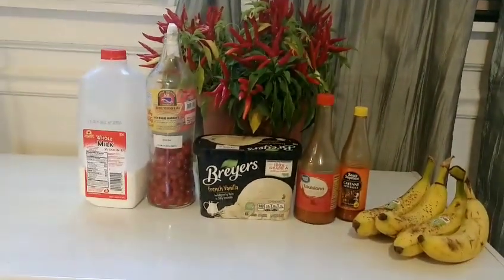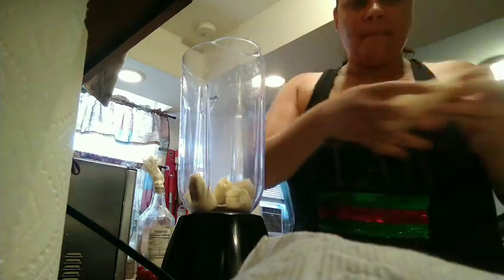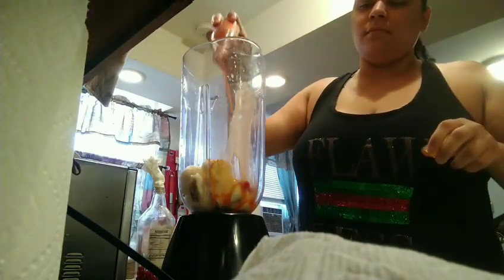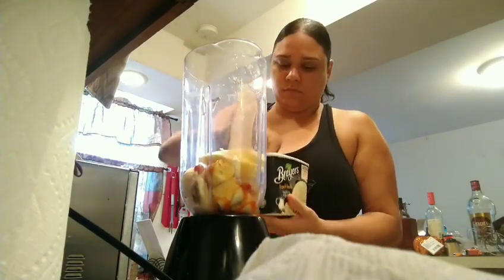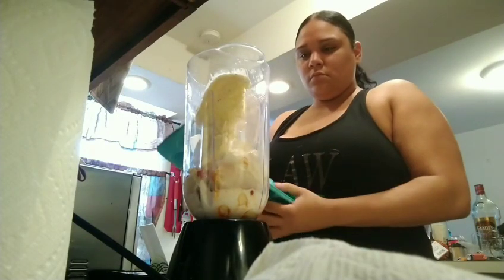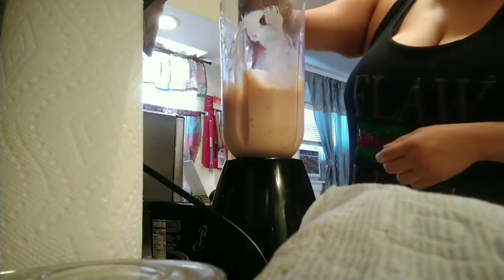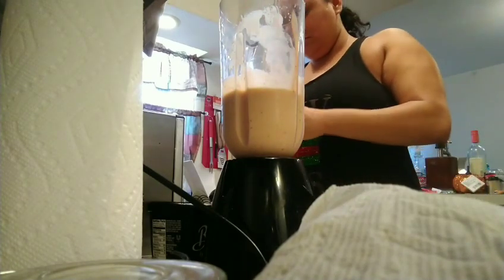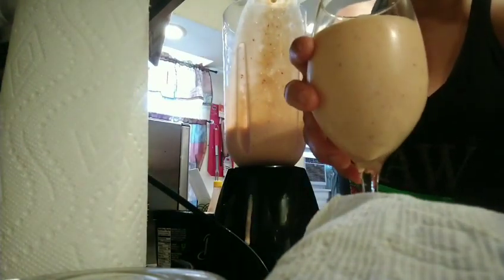Banana and Hotsauce smoothie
banana and hot sauce smoothie I hope you guys do it and try it and let me know how it was remember when you do this challenge remember to tag my name down below I am the Creator so yes guys thank you so much hope you guys give this video a thumbs up remember to share like subscribe comment down below head that thumbs up guys thank you